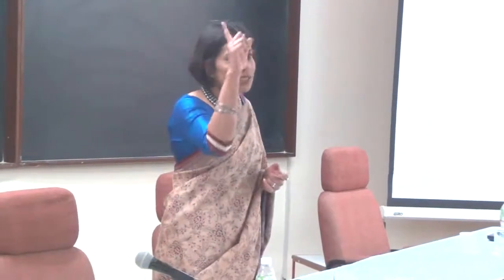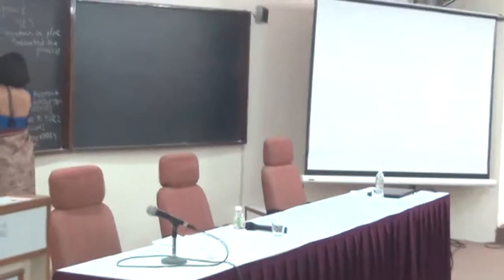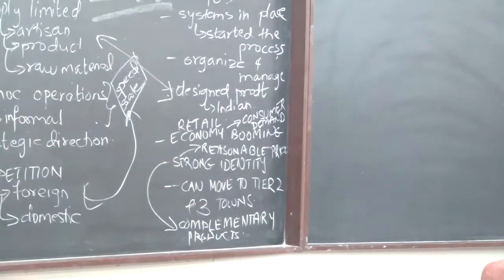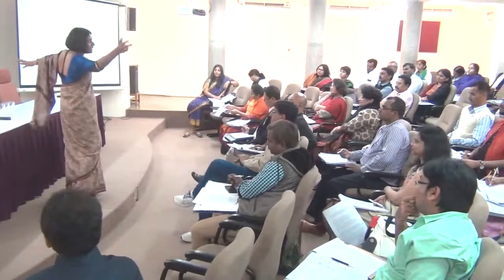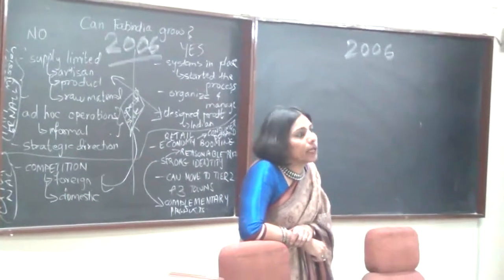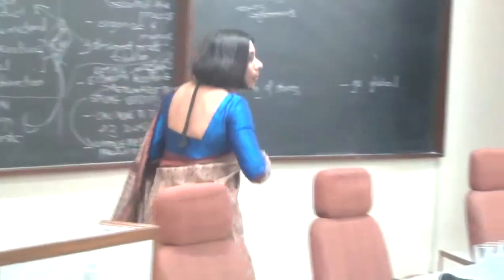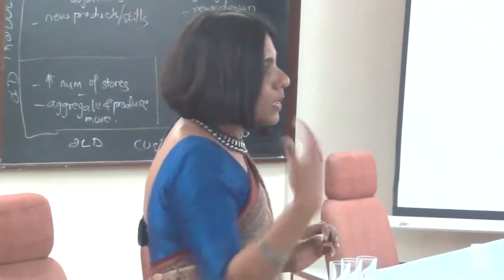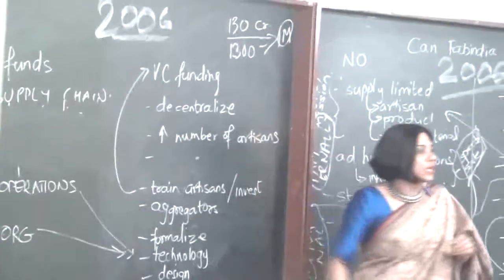Livelihood Creation Case Study: Fab India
Harvard University South Asia Institute & Tata Trusts
Capacity Building Workshop on Rural Livelihood Creation in the Indian Crafts Sector
Entrepreneurship Development Institute of India (EDI)
Gandhinagar, Gujarat, India

Mukti Khaire, Cornell Tech
January 2016